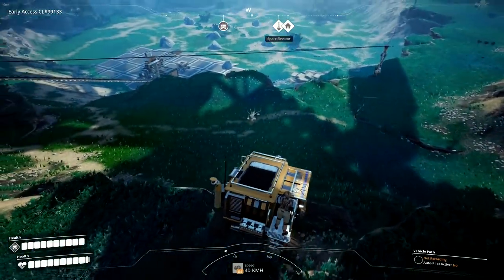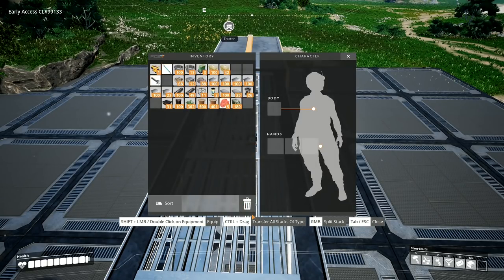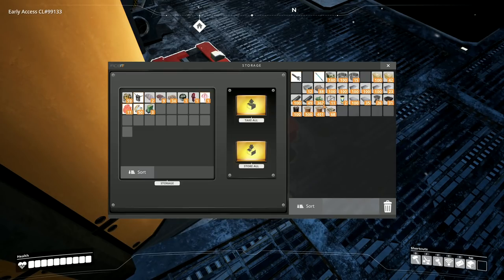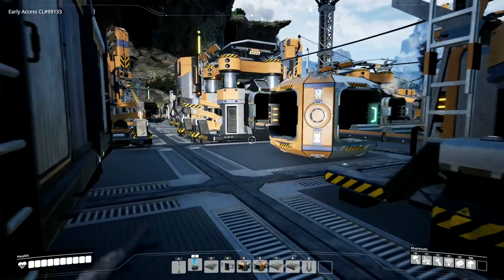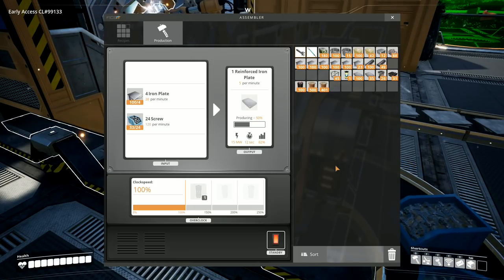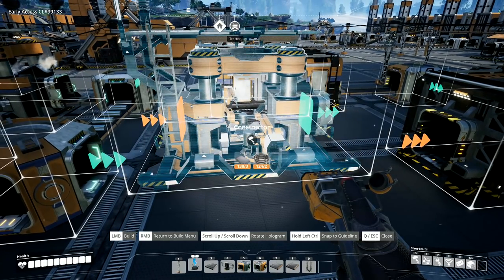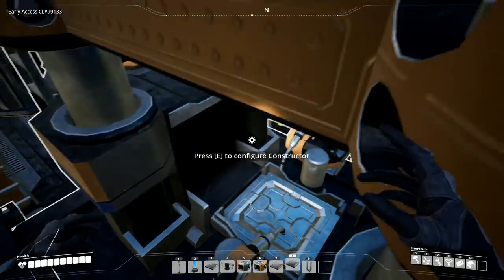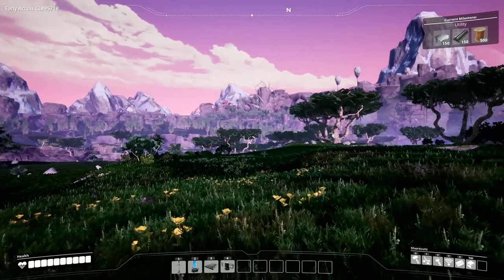Let's Play Satisfactory #28: Screw Boost!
We're making lots of screws, but we're not making enough yet.  So we're going to try and boost the numbers a bit with some rearranging of the machines here!

Launceston
PL15 0BT
United Kingdom